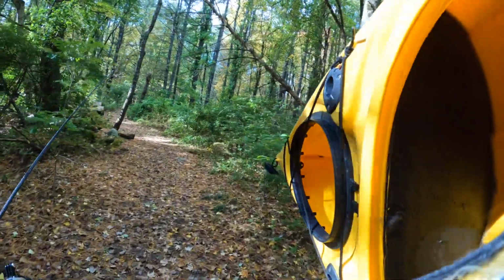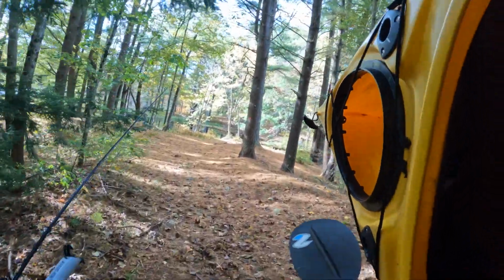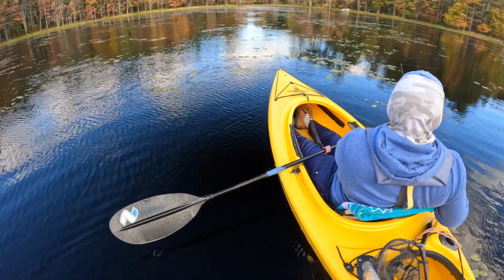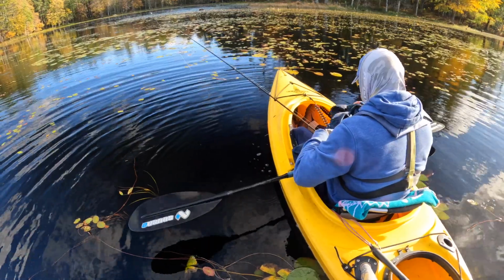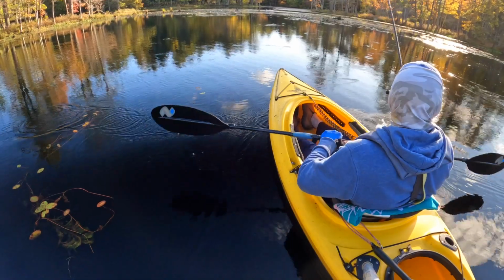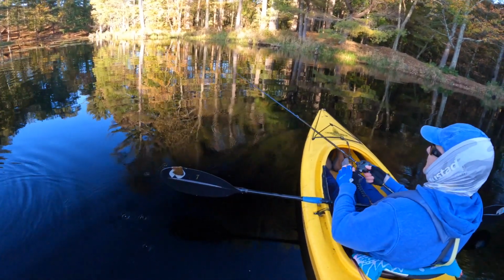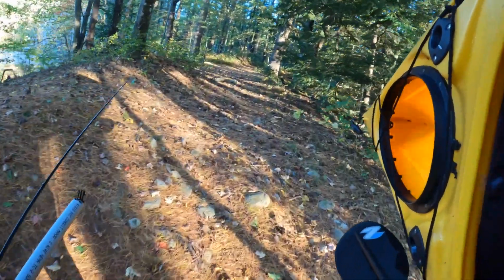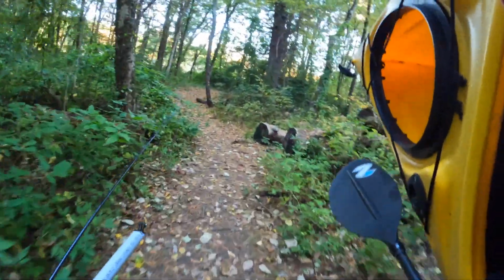Hiking with a Kayak (& Fishing a Pond in the Woods, too!)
Hello, everyone! Today, we're doing something a little different...I'm hiking with a kayak on my shoulder to reach a pond in the woods. It's not a very long hike - just 1/4 mile, but that distance keeps most people off the water. Fishing small ponds in the woods has a few advantages. they're usually very quiet & not heavily fished, they're protected from heavy winds, and they often have alot of fish in them. So, come along with me, as I fish a small pond in the woods with my kayak!

Today's fishing gear...

*Sit-Inside Kayak Set-up*
Kayak: 10' Native Watercraft Marvel (now made by Liquid Logic)
Paddle: Seven2 Carbon Fiber (lots of other good paddles depending on budget)
Inflatable Life Jacket: Onyx TW AM-24 All Clear (similar)
Net: Frabill Floating Trout Net (11" x 15", similar)
Swiss Army Knife: Victorinox Fisherman (NOT the "Angler")
Fish Towel: Booms Fishing Microfiber Fishing Towel with Clip

*Finesse Spinnerbait Combo*
Rod: 7' Daiwa Aird X MH (these rods run light, so MH is really more like a M+)
Reel: Lew's LFS (6.8:1, Lefty)
Handle Upgrade: Lew's Custom Speed Shop Combat Grip Knobs
Line: 30 lb Berkley X9 braid (Green)
Leader: 15 lb Maxima Ultragreen
Lure: Z-Man Sling Bladez Power Finesse Dbl Wil Spinnerbait (3/8 oz, Greenback Shad)
Replacement Skirt: Z-Man EZ Skirt Replacement Skirts (Grn Pump Shad, trim to size)
Trailer: Z-Man Slim Swimz Swimbait (3", Green Pumpkin)